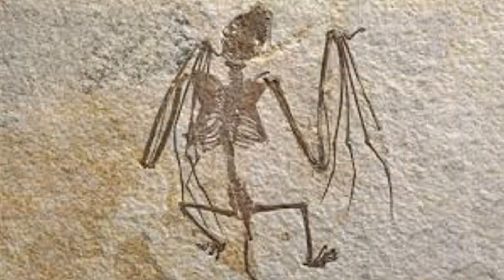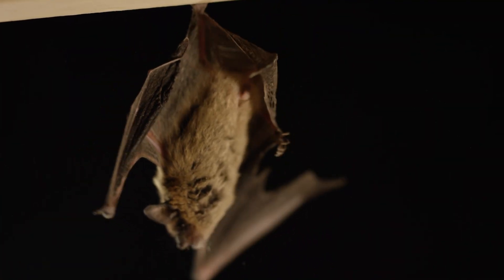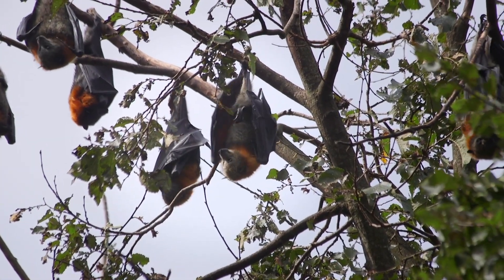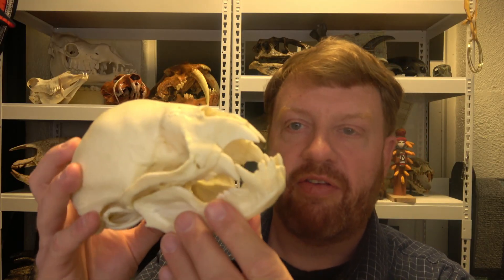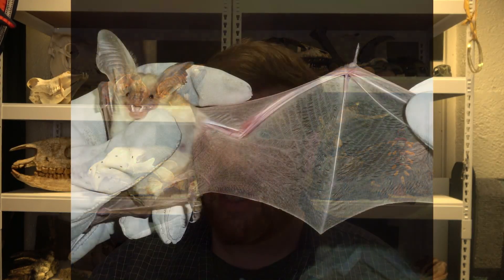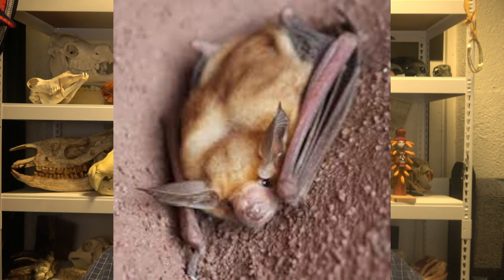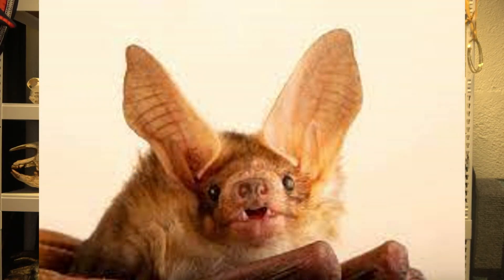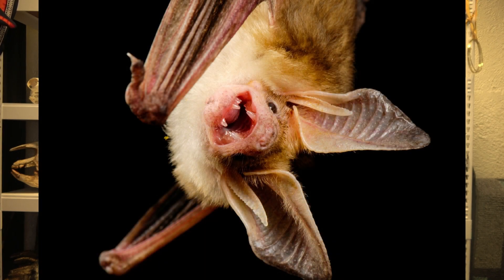The Pallid Bat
In honor of Halloween today, I decided to make a quick video about my favorite species of bat, the Pallid bat. This amazing species specializes in hunting scorpions!